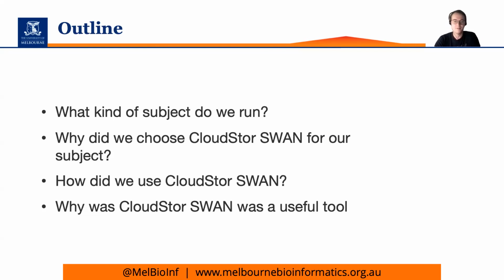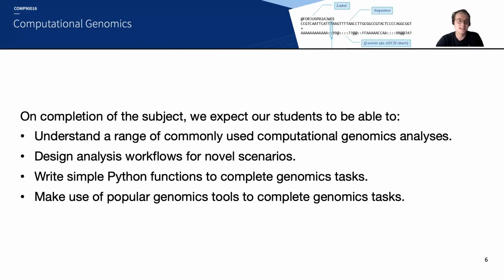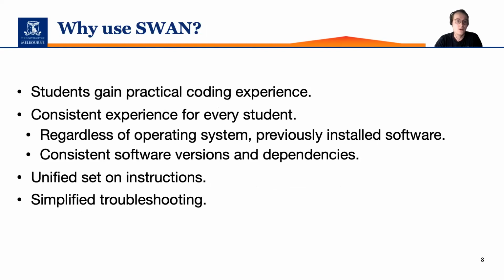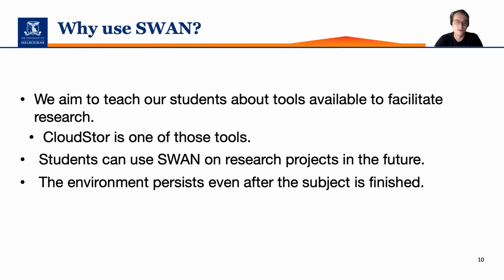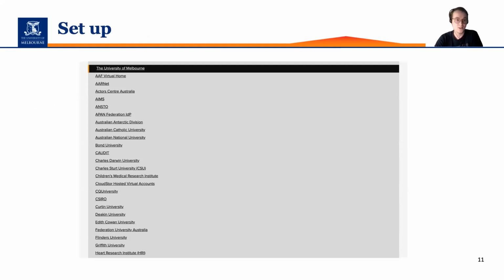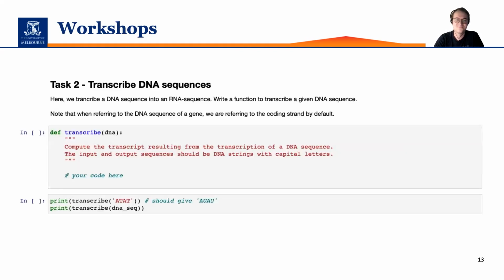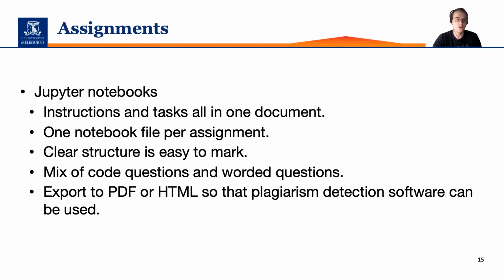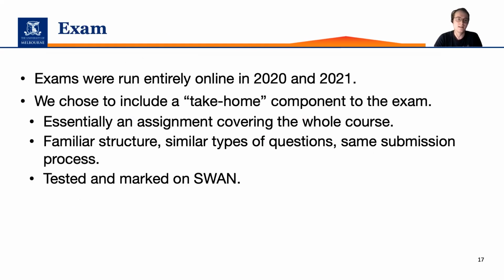Enhancing coding skills with CloudStor SWAN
Steven Morgan | Melbourne Bioinformatics.
Scholarship of Technology Enhanced Learning Symposium 2022.
Pecha Kucha presentation